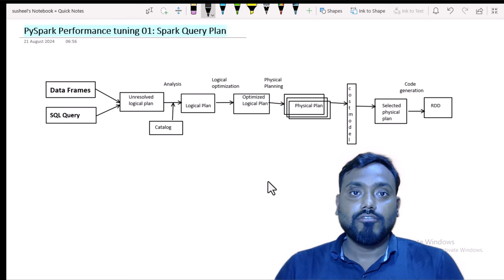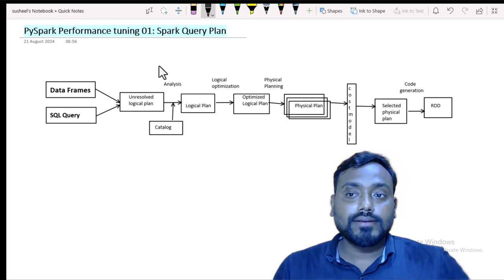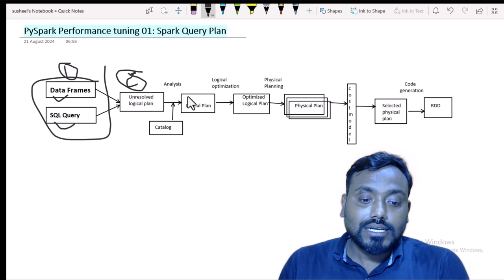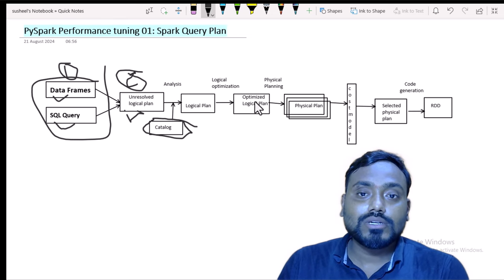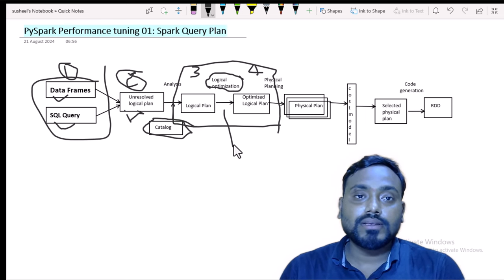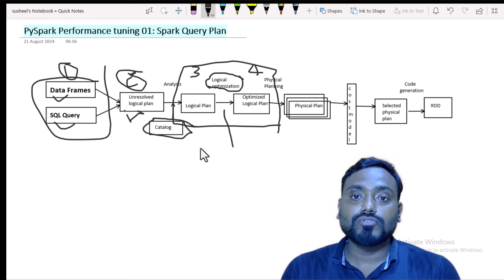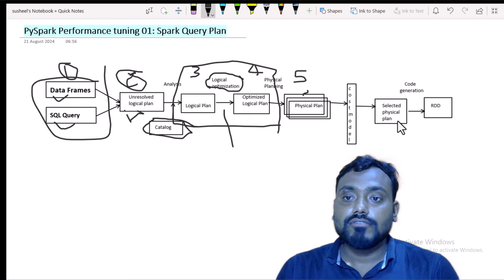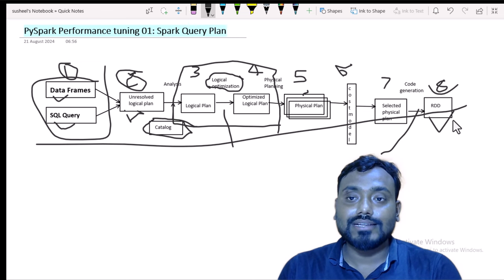1. pyspark performance tuning | spark query plan | pyspark interview questions and answers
In this video, we dive deep into PySpark performance tuning, covering essential techniques to optimize your Spark jobs. Learn how to analyze and improve the efficiency of your Spark query plans, reduce execution time, and make your PySpark applications more robust. We also answer some of the most common PySpark interview questions to help you prepare for your next job interview.

Whether you're a beginner or an experienced data engineer, this video provides valuable insights into:

PySpark performance optimization techniques
Understanding and analyzing Spark query plans
Best practices for tuning Spark jobs
Key PySpark interview questions and detailed answers
If you’re looking to enhance your PySpark skills, ace your next interview, or simply want to understand Spark’s inner workings, this video is for you!